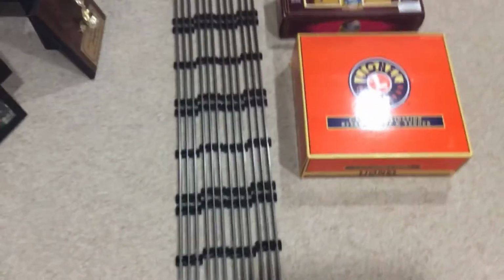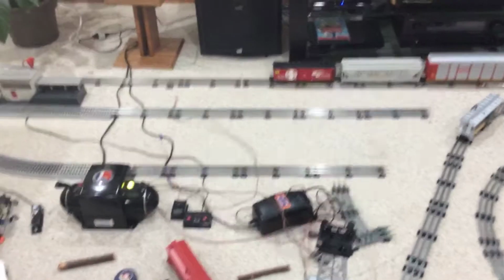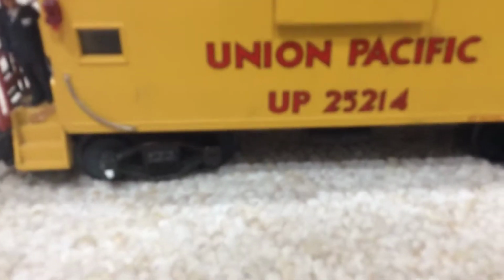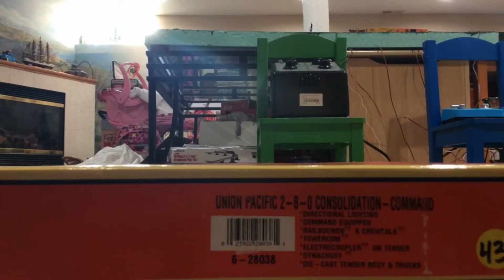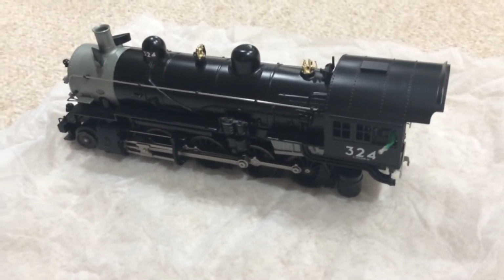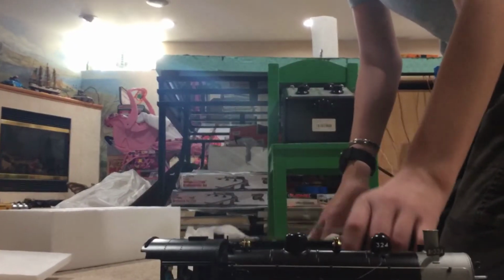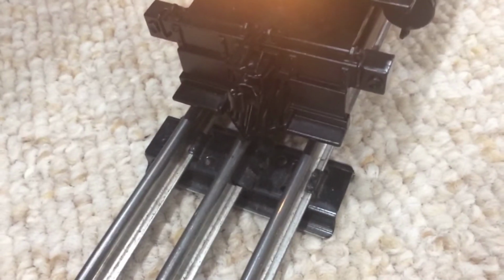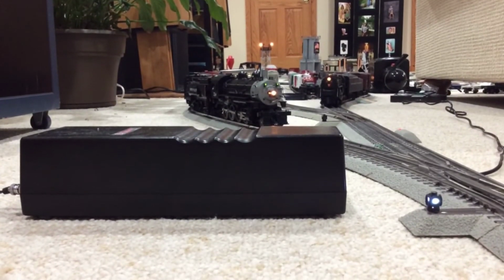Lionel TMCC 2-8-0 Consolidation Union Pacific Steam Engine Unboxing and Review+Hobby Shop Haul